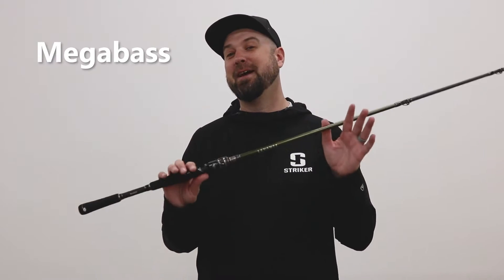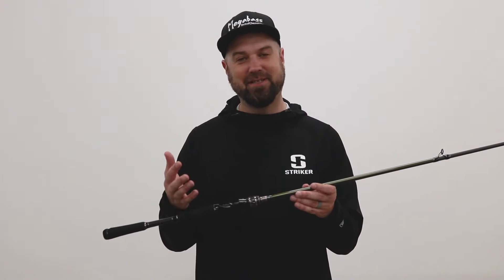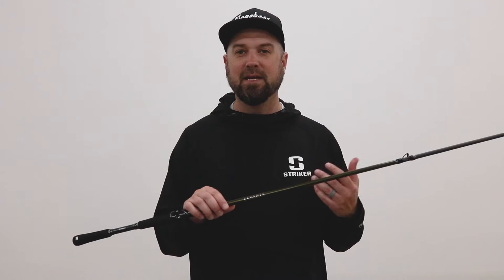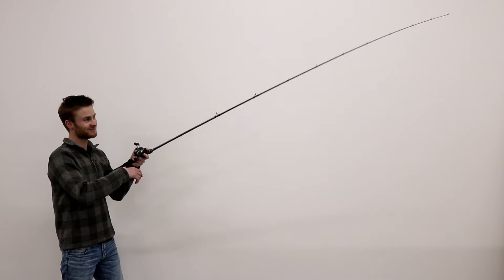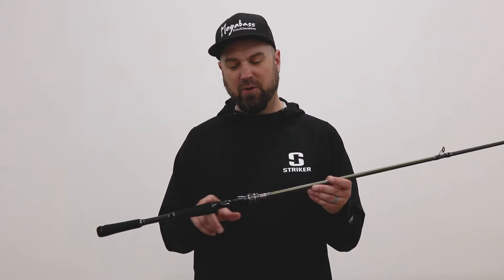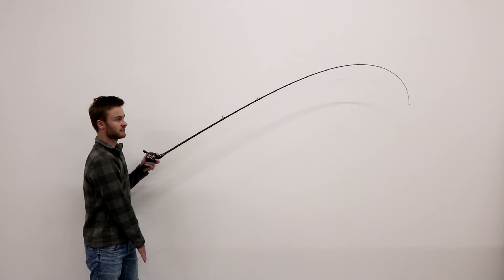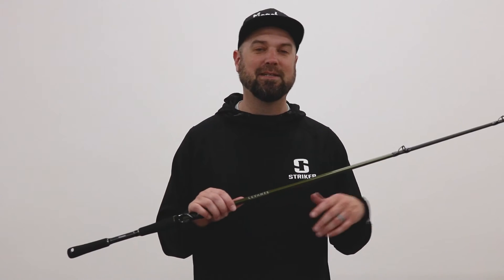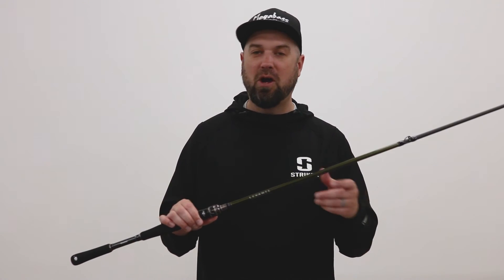Megabass Levante Diablo Spec R Tackle Breakdown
Levante F5-72LV Diablo Spec-R (7'2", Med, Fast):
The Diablo Spec R is another of Megabass's great rods from the Levante line. It will fish everything from spinnerbaits, to swim jigs, to lipless crankbaits, all while looking amazing from all the thought and care that Megabass puts into their designs.

Chapters:
0:00 BassUtopia Intro Slide
0:16 Intro to the Megabass Levante Diablo Spec R
0:32 Techniques of the Megabass Levante Diablo Spec R
0:42 Length of the Megabass Levante Diablo Spec R
0:58 Features of the Megabass Levante Diablo Spec R
1:09 Action and Power of the Megabass Levante Diablo Spec R
1:38 Outro